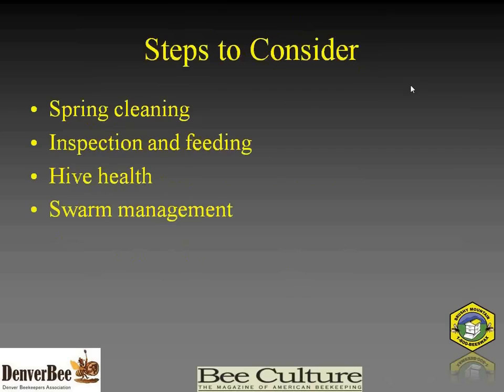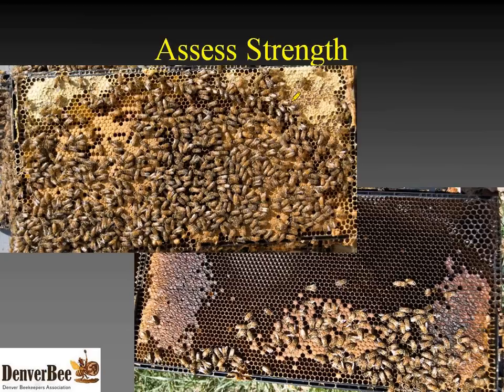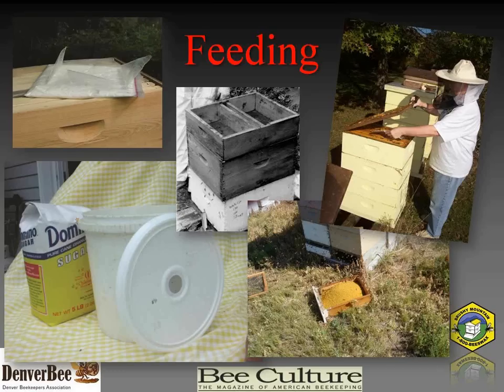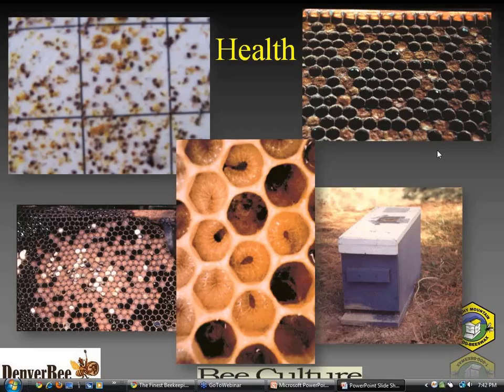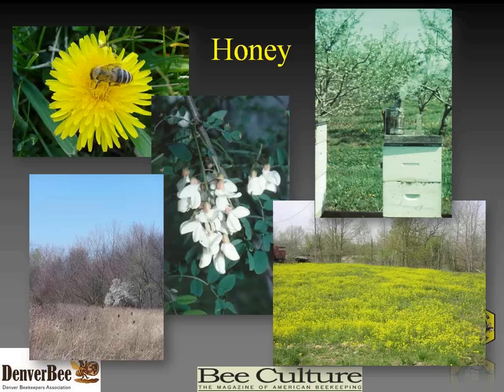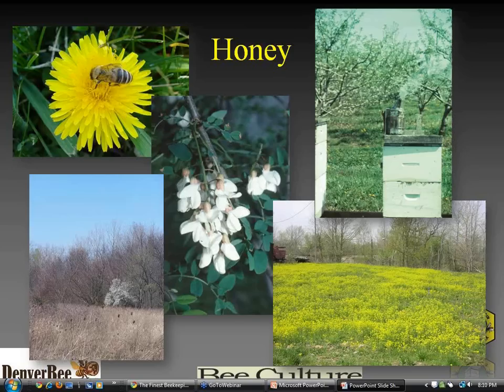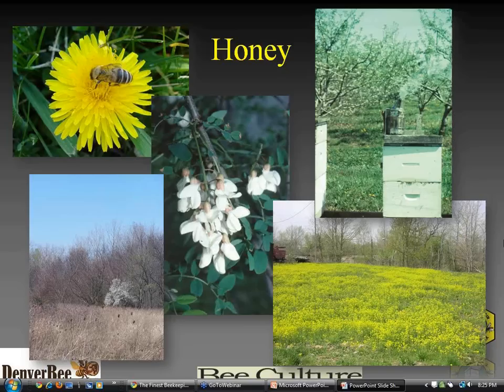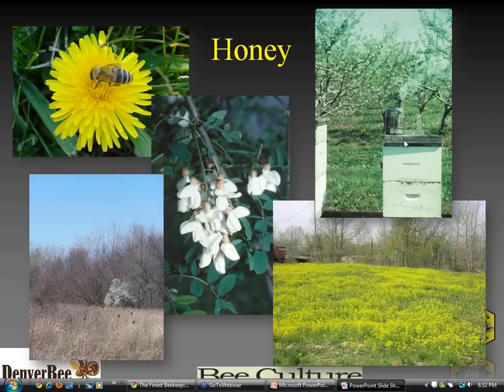Year 2... Build Up Your Hives! with Marygael Meister and Kim Flottum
It is your second year and you are ready to take on more. See the best ways to build them up in this webinar!